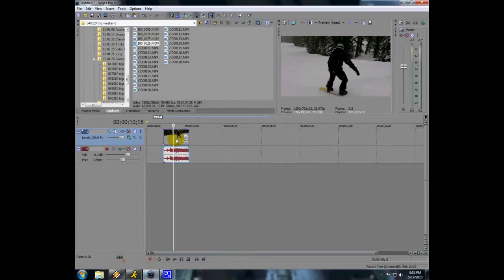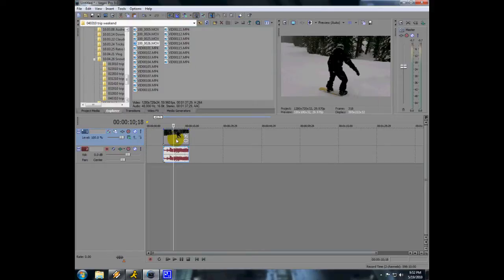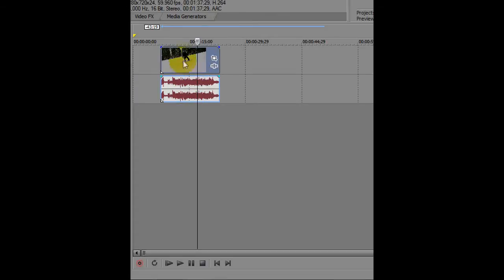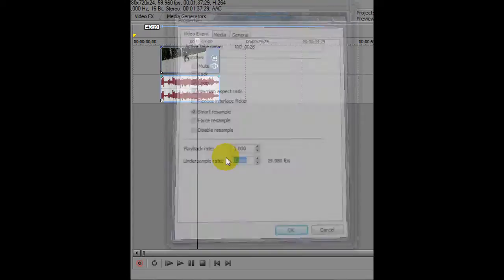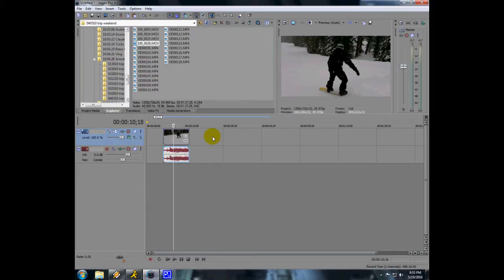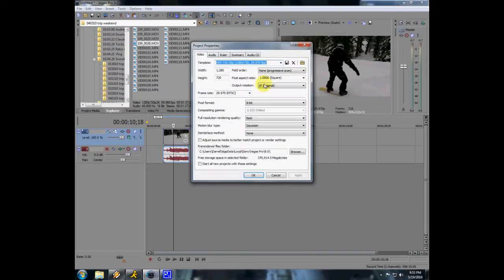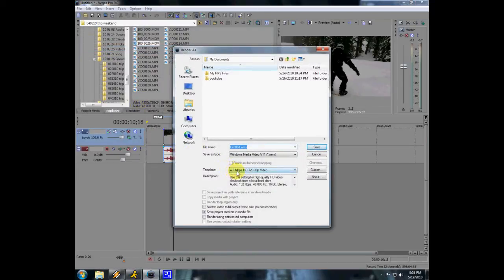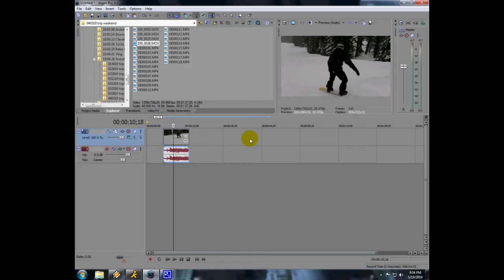Sony Vegas Pro 9 Tutorial - How to convert 60fps to 30fps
A tutorial on how to convert your 60fps clip into 30fps if you want to combine clips in one video using the undersample setting.